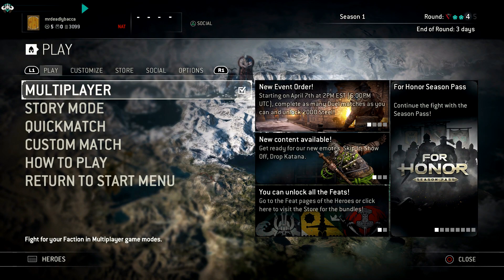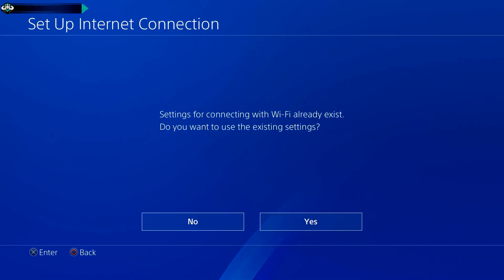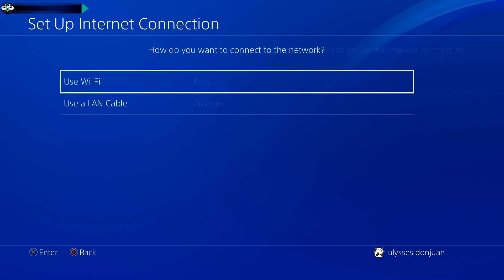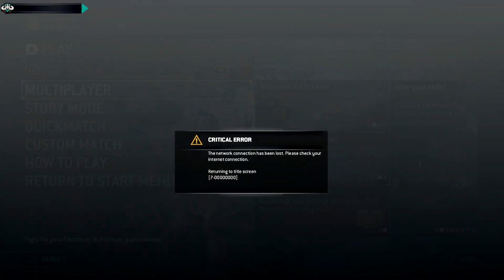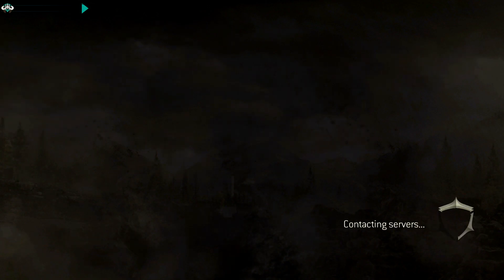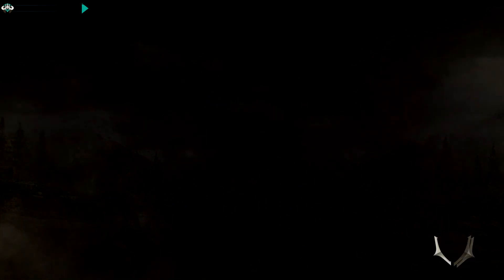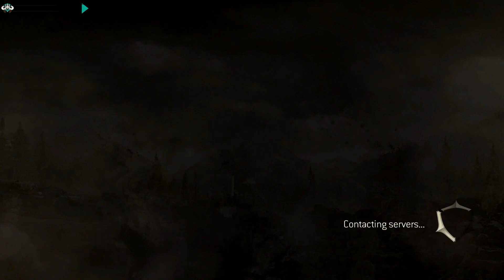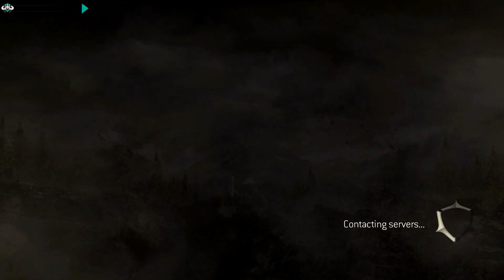How to Fix Strict Nat Type For honor Temporarily fix!! play online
Temporary Fix!